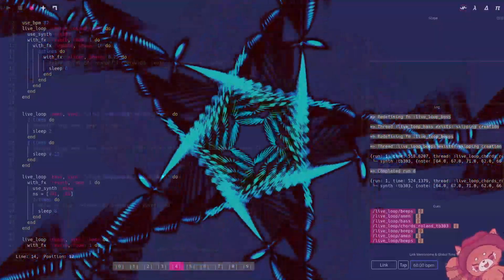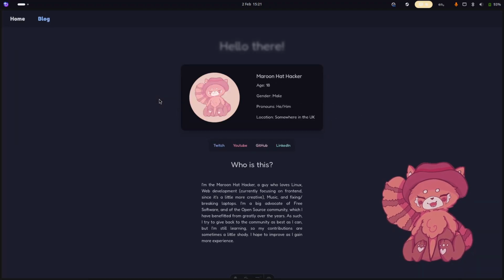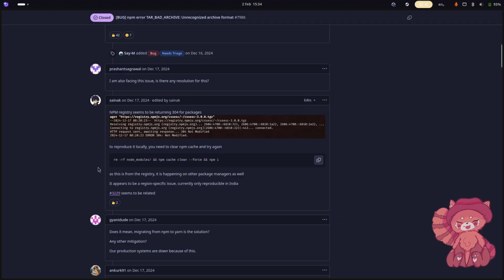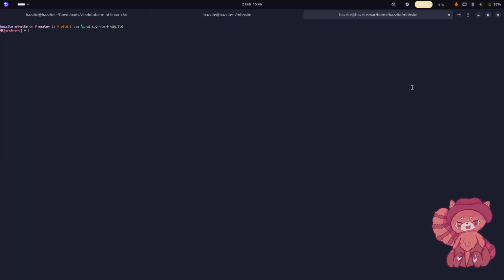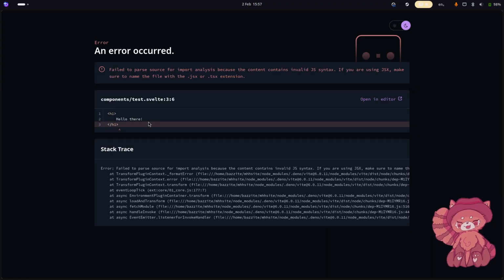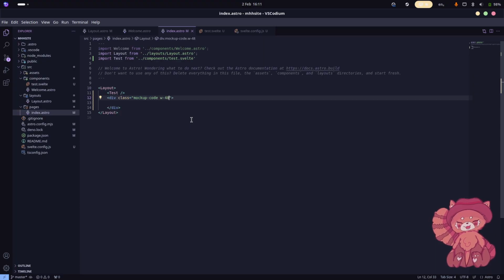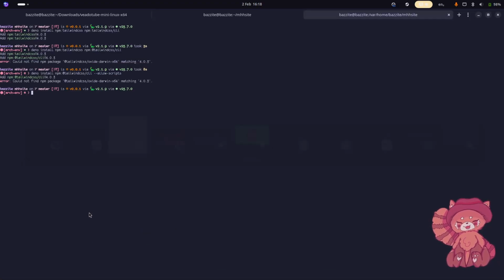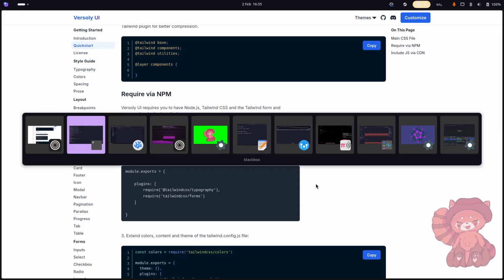NEW PNG DEBUT, starting the re-write of my personal website, live coding performance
First live stream on twitch in a while, but there is definitely content -- Watch live